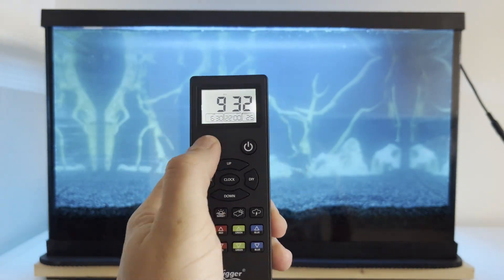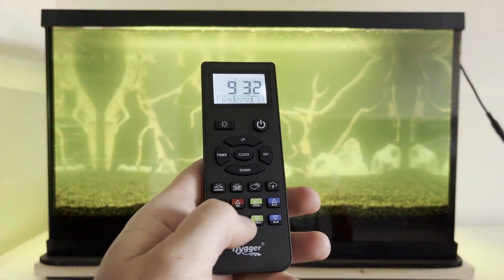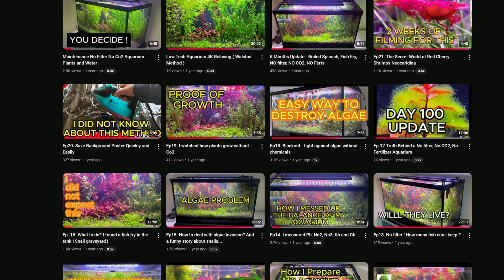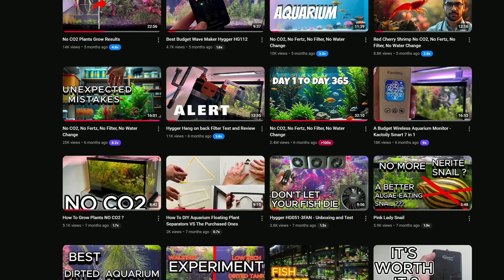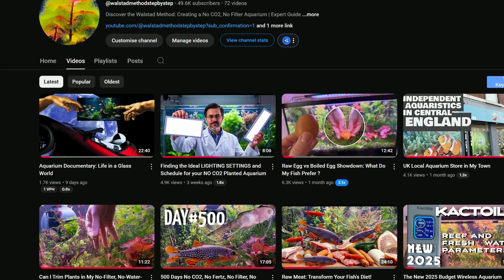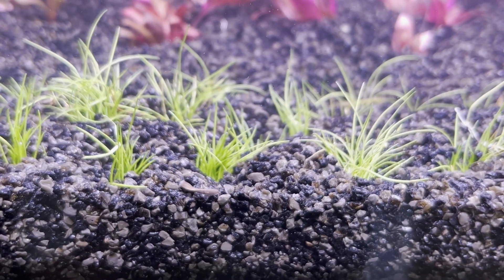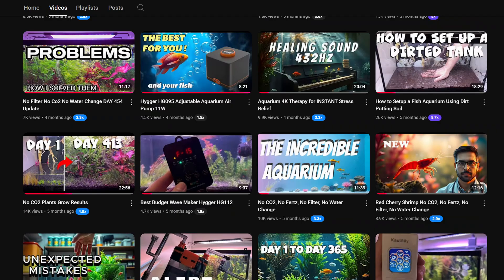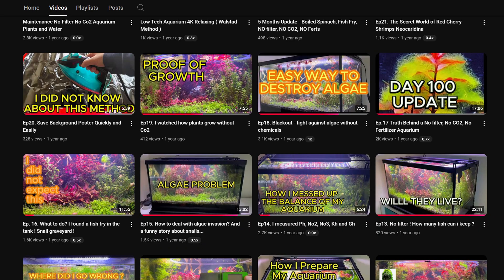No Filter Aquarium Rules You're Breaking Right Now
The essential rules every aspiring aquarist needs to know for creating a low-tech aquarium—no carbon dioxide, no fertilizers, no filter, and no water changes! If you've tried and stumbled, this video is your guide to uncovering: Where did I go wrong? Mistakes can happen, especially in the early stages of a dirted tank. Remember, your substrate must be alive, not loaded with chemicals! On this channel, you'll discover hundreds of hours of valuable content on mastering your dirted tank ecosystem.